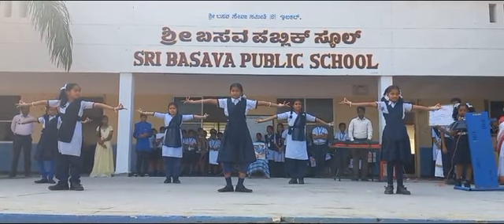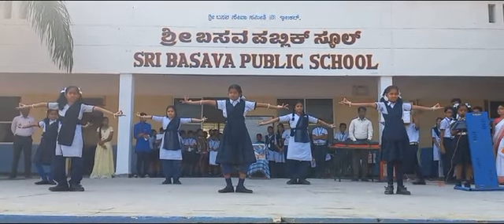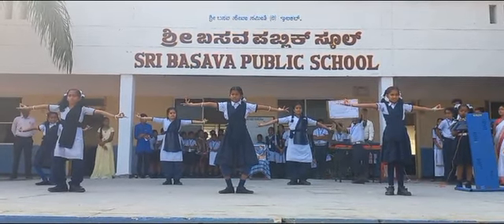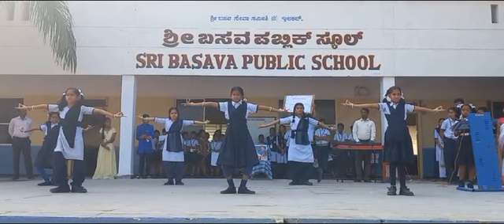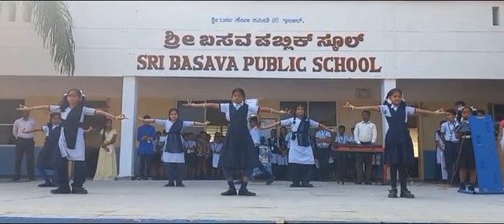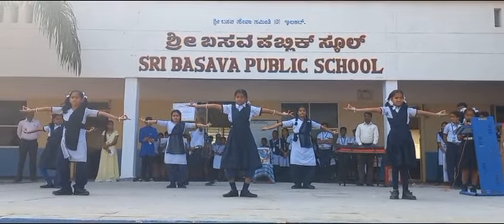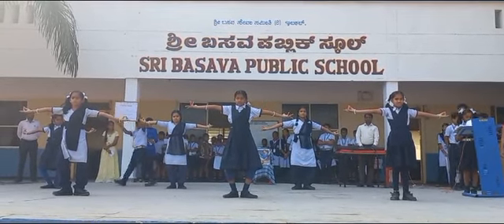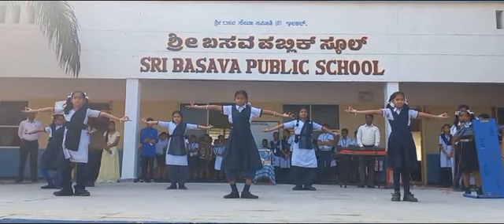Mathematics Day Celebration in our school